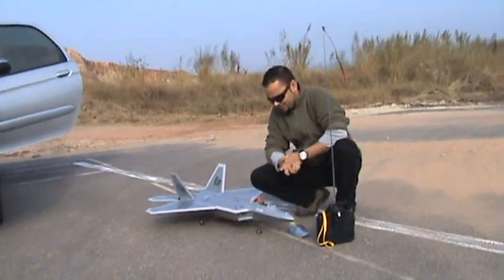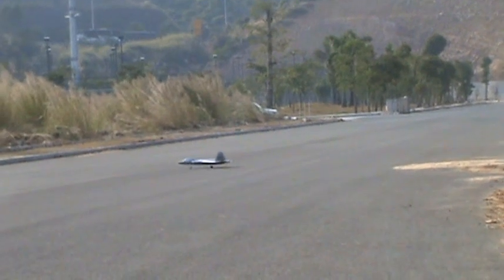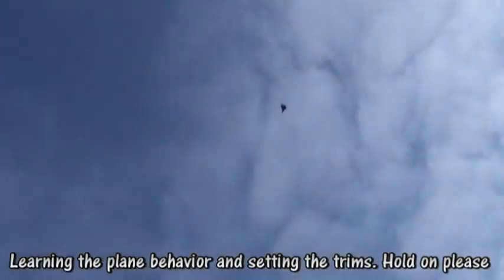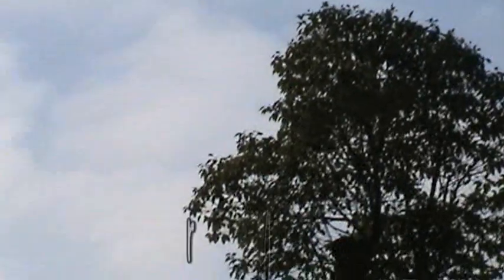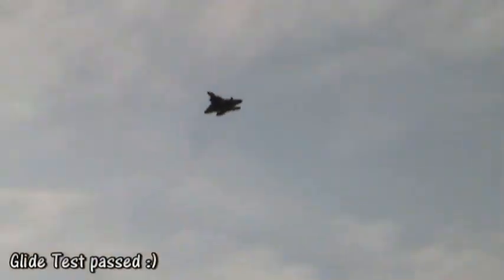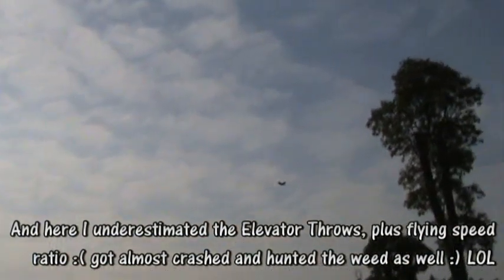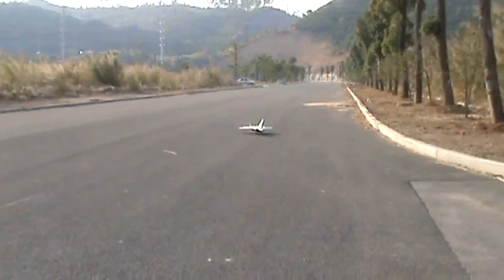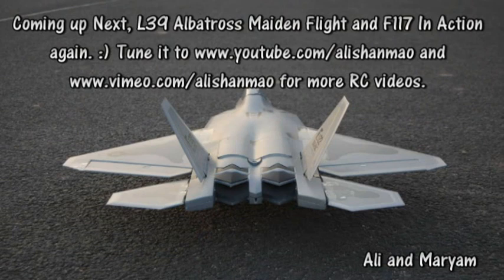RC F22 Raptor EDF Jet Maiden Flight